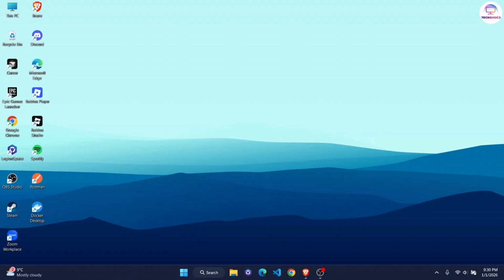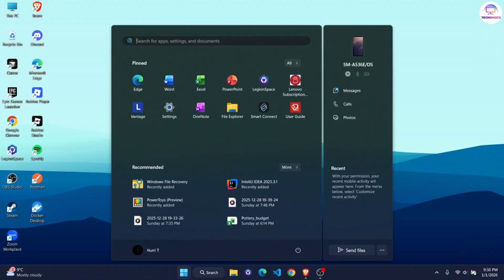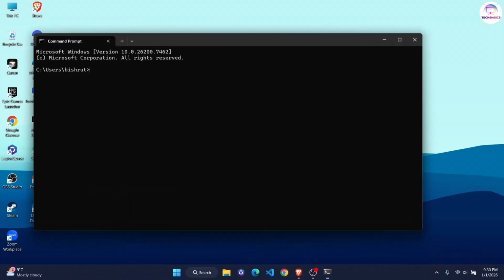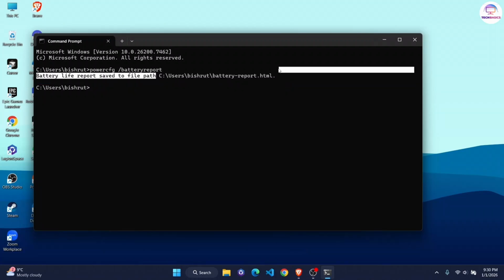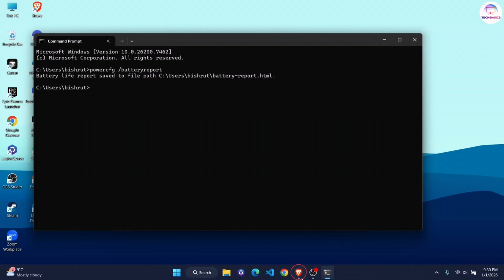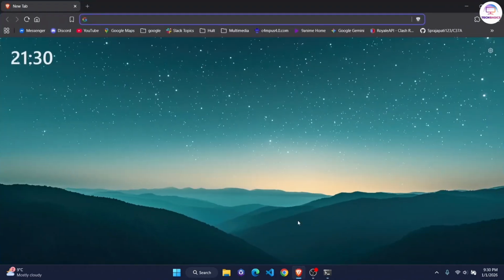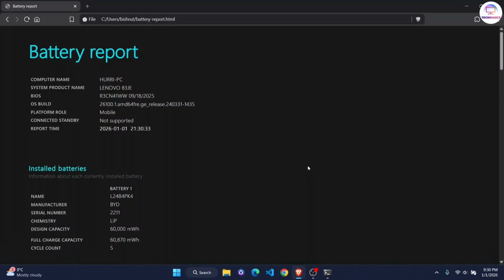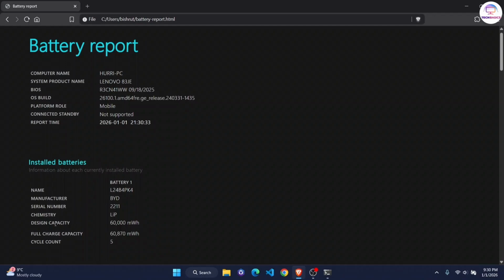How to Check Battery Health on Windows Laptop?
Want to check the battery health of your Windows laptop to ensure it’s performing at its best? This video will guide you through the steps to quickly and easily check your laptop’s battery health. Whether you’re asking, "How do I check my laptop battery health?" or need help monitoring battery performance, this tutorial has you covered. Learn how to find detailed battery information and take steps to maintain it. Watch now to check your Windows laptop battery health today!

Timestamps:
00:00 How to Check Battery Health on Windows Laptop?
00:06 How Do I Check My Laptop Battery Health?